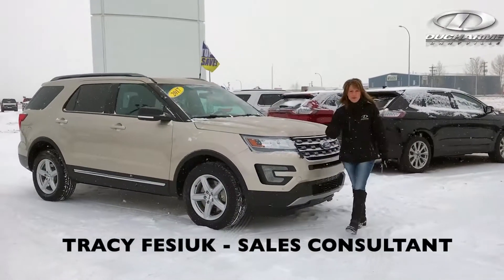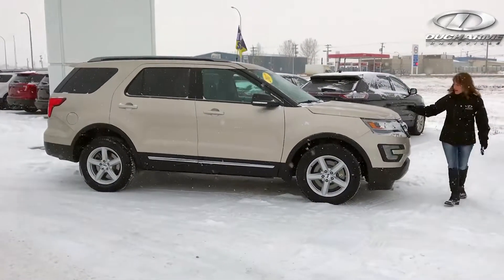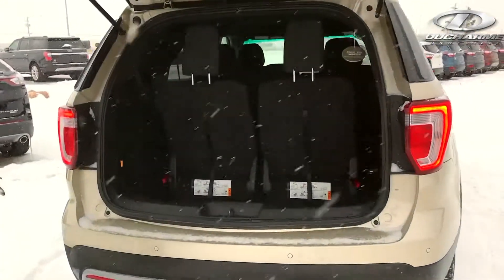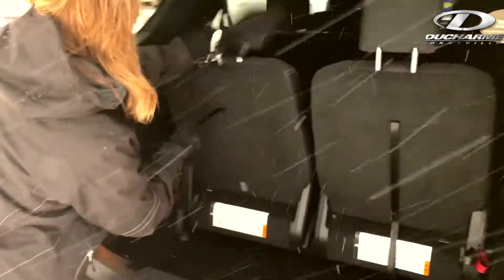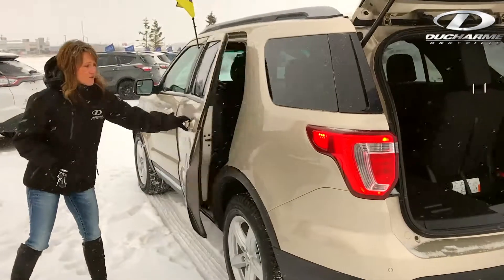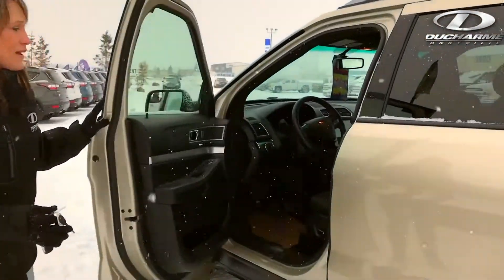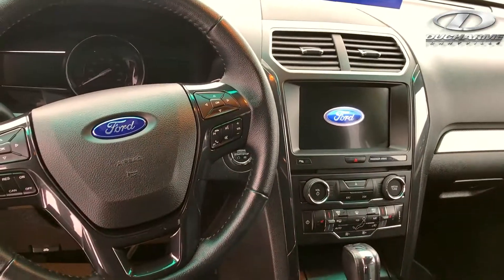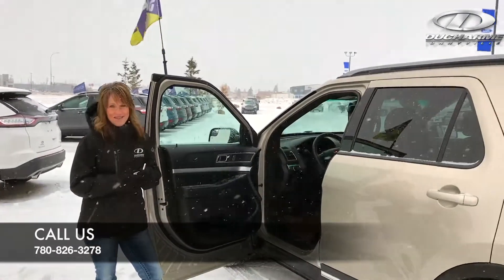2017 XLT EXPLORER - Ducharme Motors - Bonnyville AB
STK: 17727R-178